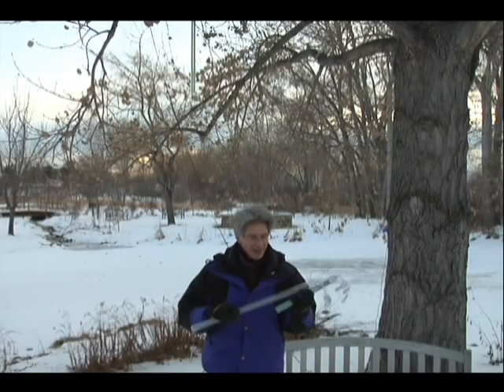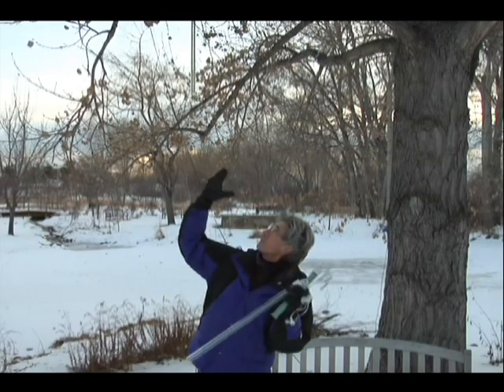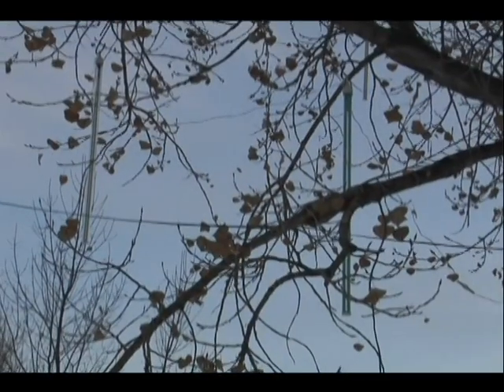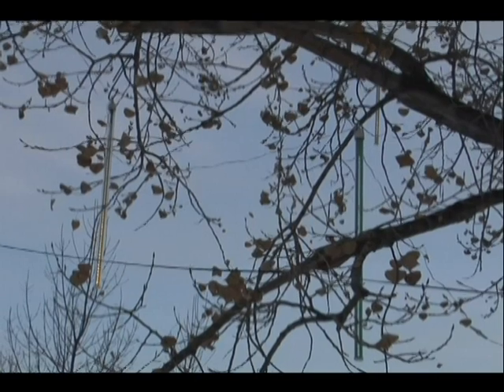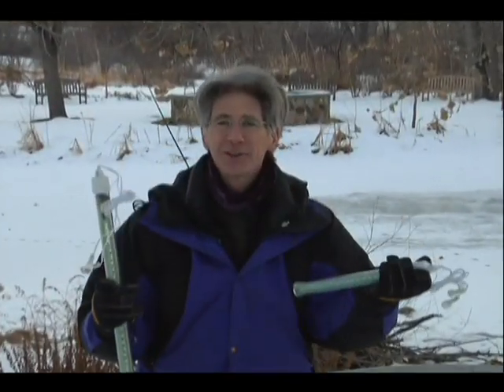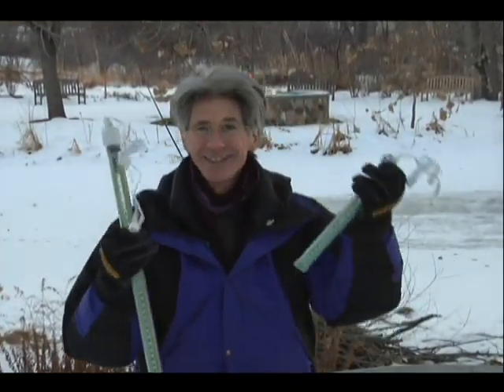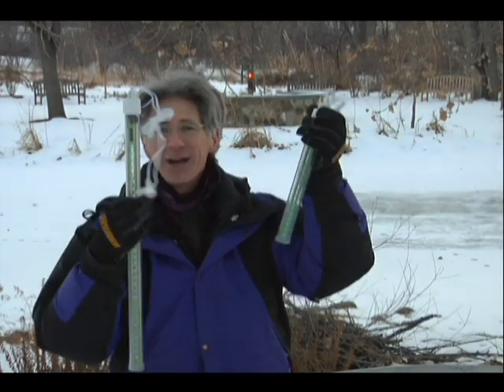Cascading LED lights